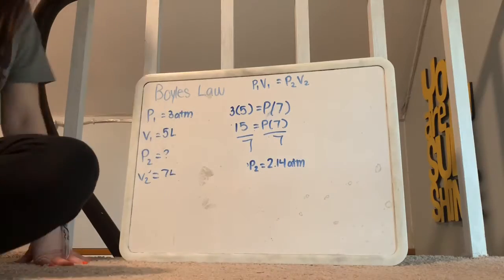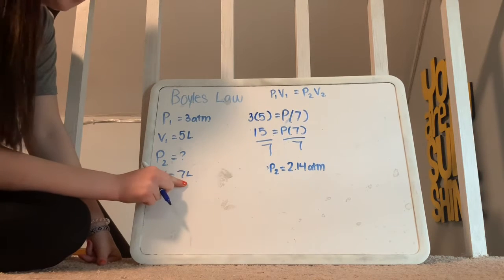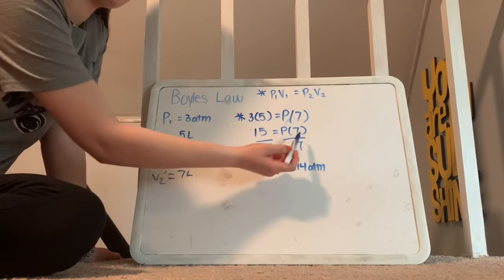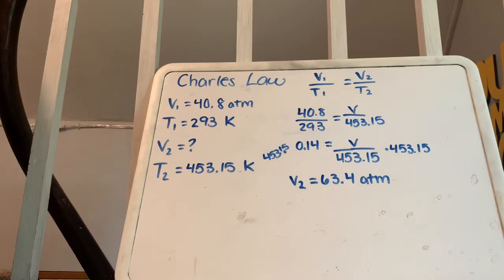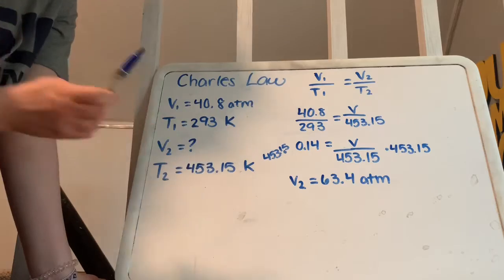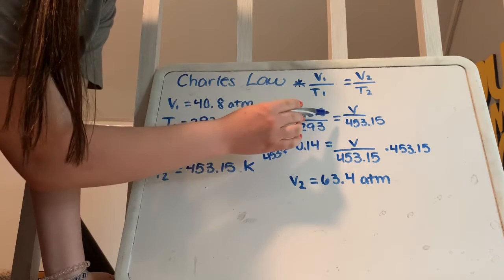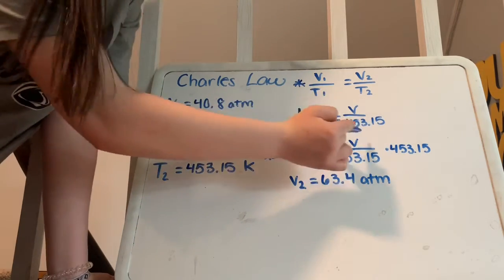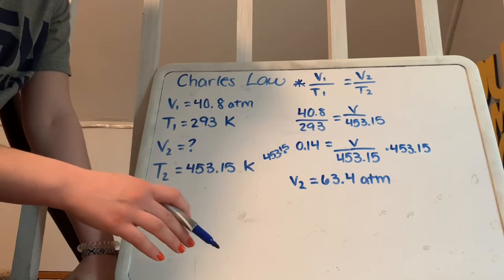April 13, 2020